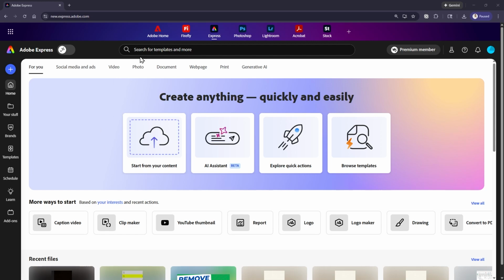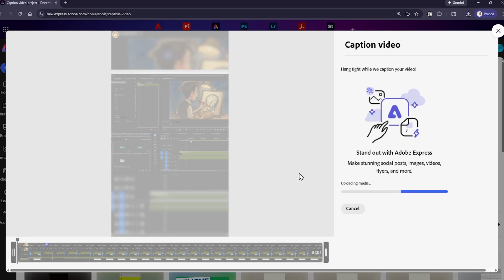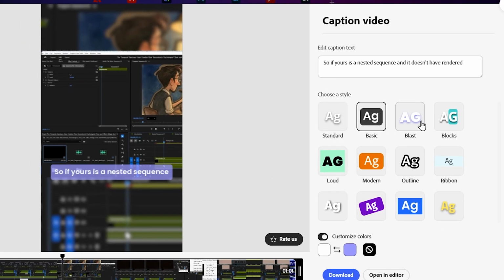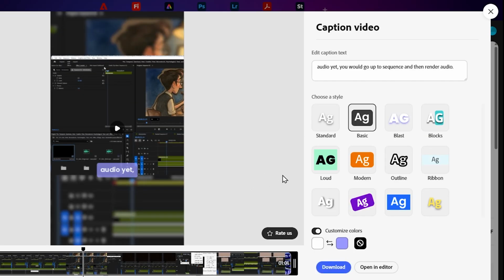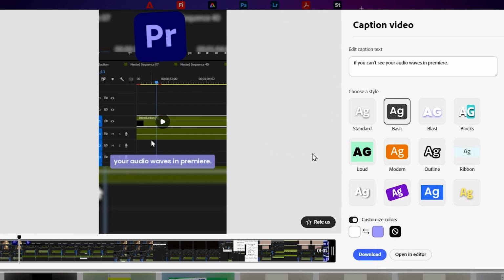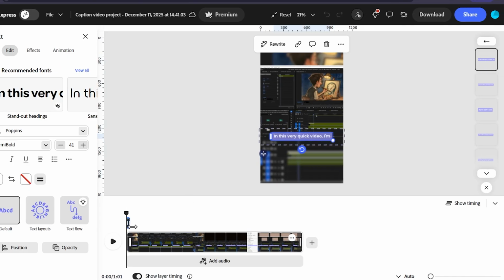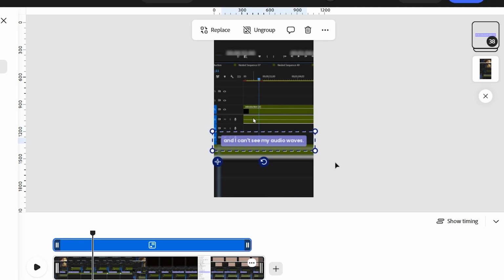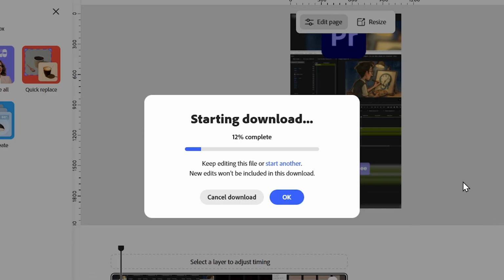How to Add Captions in Adobe Express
Learn how to add clean captions inside Adobe Express so your videos are easier to watch on mute and more accessible. This tutorial walks through choosing caption styles and placing them correctly so your final edit feels polished and ready for social platforms. Perfect for beginners and creators who want quick results without heavy editing software.